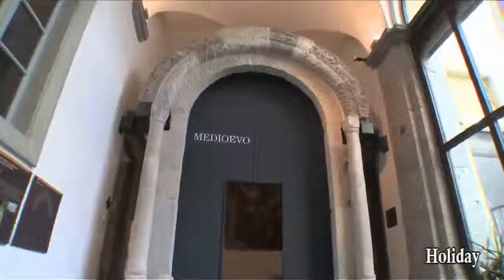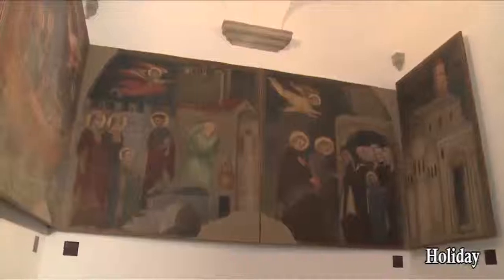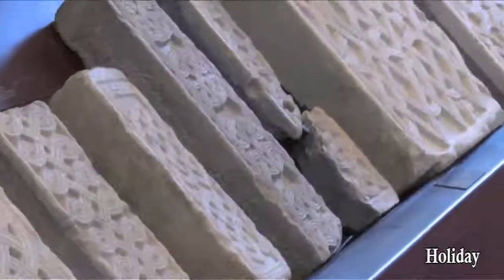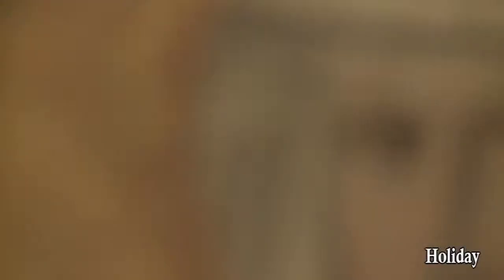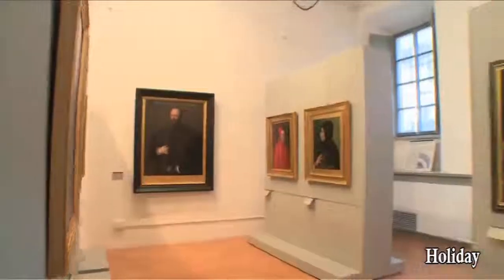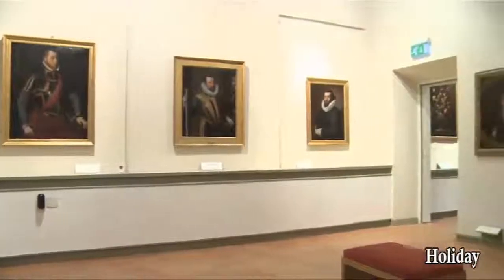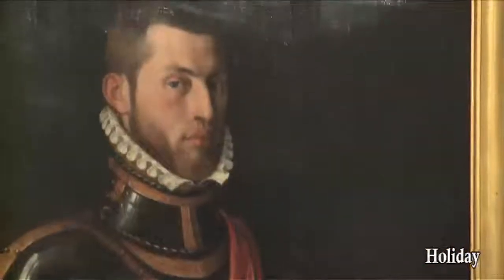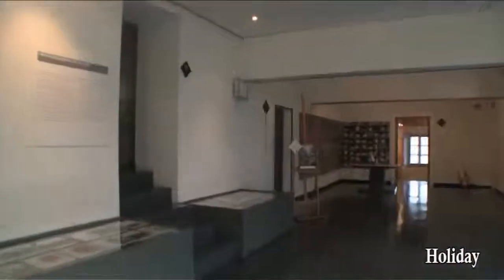Pinacoteca Palazzo Volpi - Como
Palazzo Volpi is one of the finest civic buildings in Como and seat of the Pinacoteca.
(Copyright© HOLIDAY).

HOLIDAY is on air on Channel 210, DVB-T, in most part of northern Italy.
Contents are available in three languages (Italian, English, German).